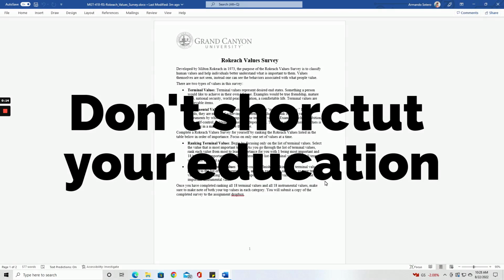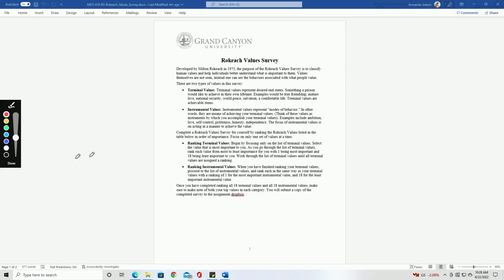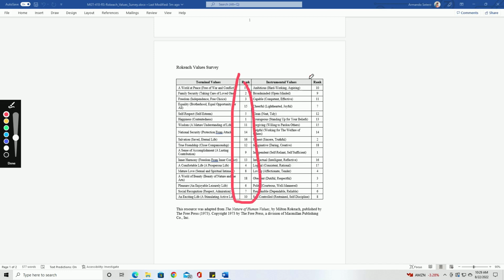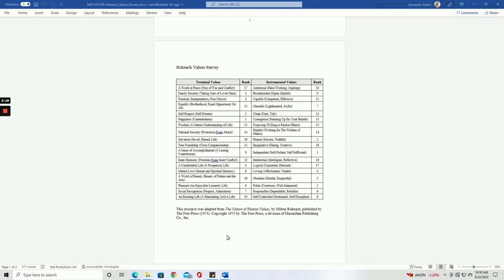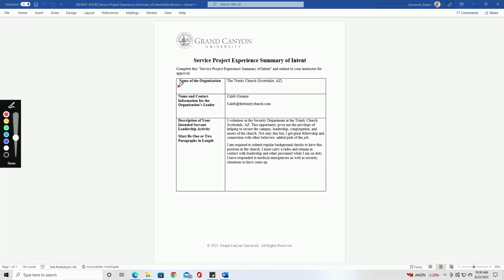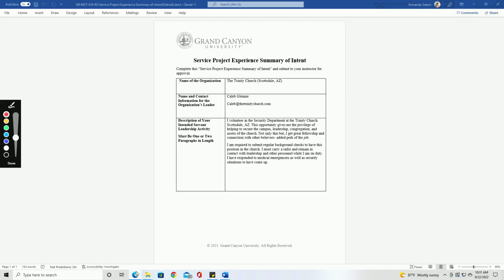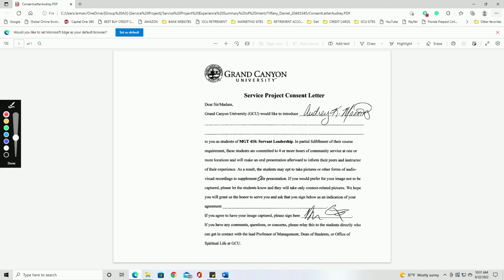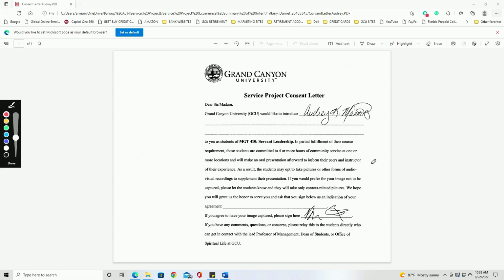Topic 2 Assignments - Sample Paper Walk-Thru Video for Servant Leadership at Grand Canyon University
In this video, I will cover all of the Topic 2 assignments for my Servant Leadership course. I will show you a sample paper for the Rokeach Values Survey, the Project Intent Form, and the Project Consent Form.

By watching this entire video, you will have a better understanding of how to complete each assignment.

If you get some value from the video, consider "Liking" the video so other students can find this video. Thank you.

f you have questions 🤷‍♂‍👨‍💻😉❓❓ ask them below! I respond to every question posted on my channel.

3 - FOLLOW me on the sites below.